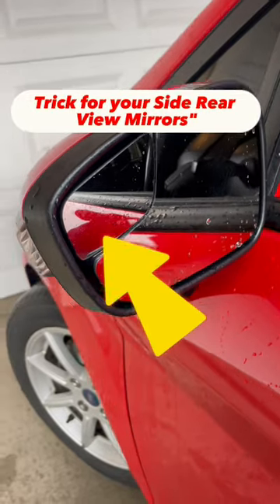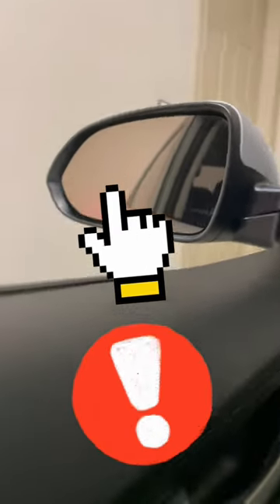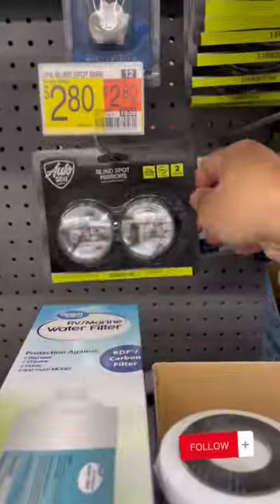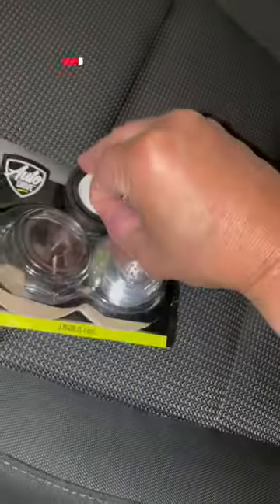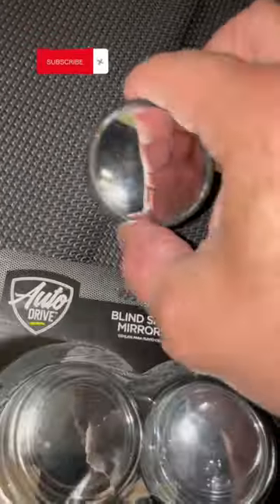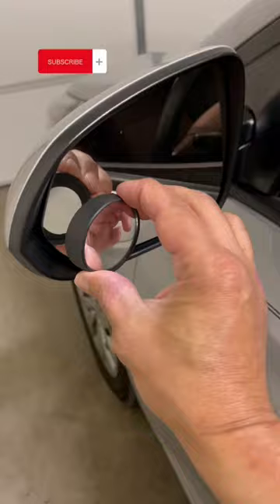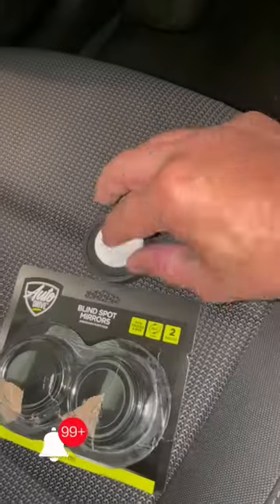Tricks for the Side Mirrors of your Car"